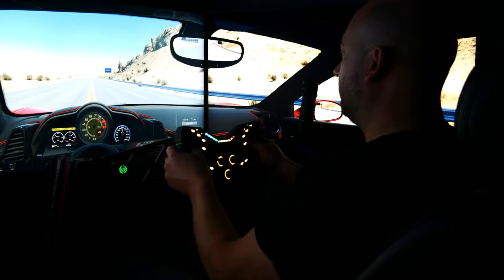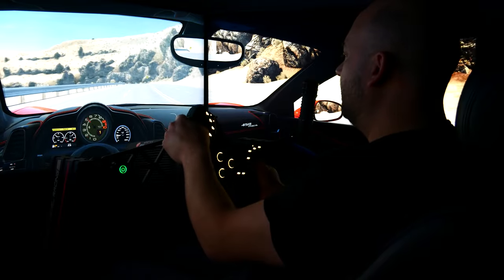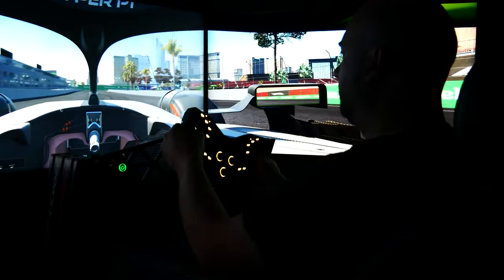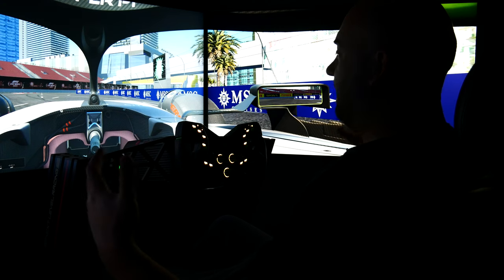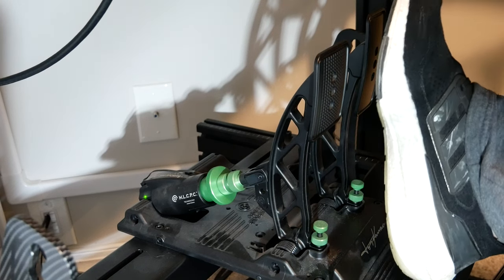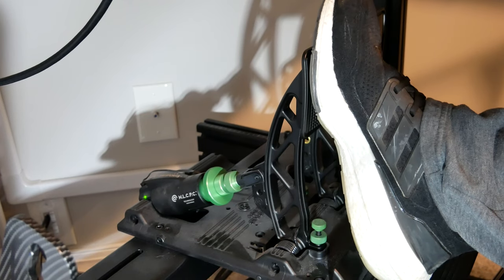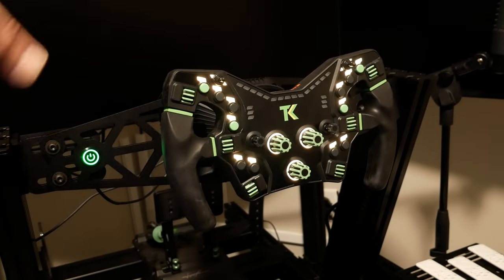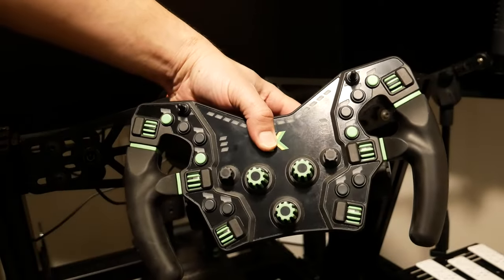🚦Let's Drive the Asetek Simsports TK Edition. Impressions and detailed review.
CORRECTION: For some dumb reason I kept saying Nanometer instead of Newton meter (lol). I don't know why, considering I have been using torque wrenches for decades. Dumb mistake on my part, but I didn't notice until after the upload and I don't have a way to correct.

Welcome to another episode on @redlinesimracing! In today's video, we're stepping into the fast-paced world of sim racing as we dive deep into the Asetek TK Edition F1 Wheel, Wheel Base, and Pedals. Join me as I share my hands-on experience and discuss my impressions of this incredible setup.

🏁 The Ultimate Sim Racing Experience Unveiled
I'll be putting the Asetek TK Edition through its paces, testing its responsiveness, precision, and overall performance. From the ergonomic design of the F1 wheel to the reliability of the pedals, we'll leave no stone unturned. Discover how this setup handles some of the most challenging virtual tracks, providing an immersive experience for both beginners and seasoned racers.

💰 Best Value in Sim Racing
One of the standout features of the Asetek TK Edition is its unbeatable value for money. I'll delve into why this setup is considered the best value in the sim racing community, discussing the affordability without compromising on quality. If you're looking for top-notch performance without breaking the bank, this is the review you don't want to miss.

🚀 Upgradability Within the Asetek Ecosystem
But that's not all! We'll explore the exciting world of upgradability within the Asetek ecosystem. Sim racing is a journey of continuous improvement, and I'll guide you through the possibilities for enhancing your setup. Learn about the compatibility and options available for upgrades, ensuring your gear evolves with your racing skills.

If you're passionate about sim racing or just getting started, this video is tailored for you. Hit that like button if you're excited about the Asetek TK Edition, subscribe for more in-depth reviews and sim racing content, and don't forget to share your thoughts in the comments below.